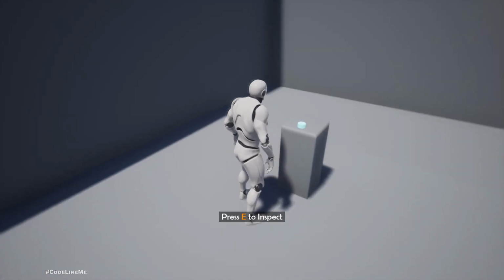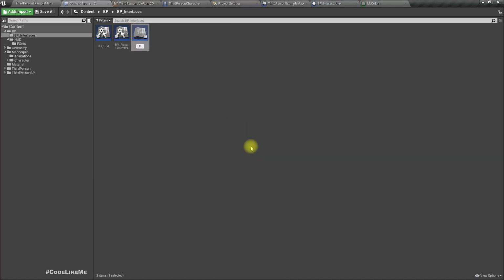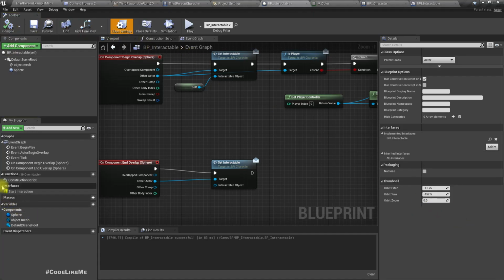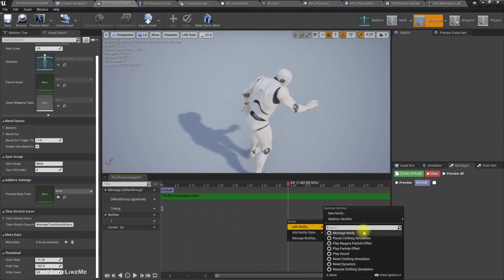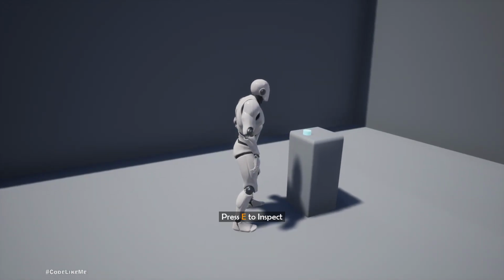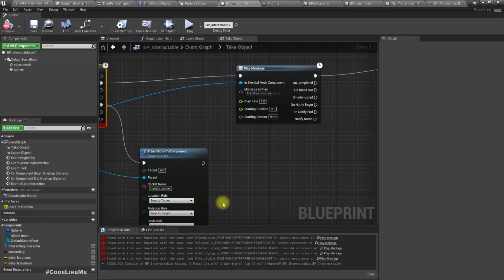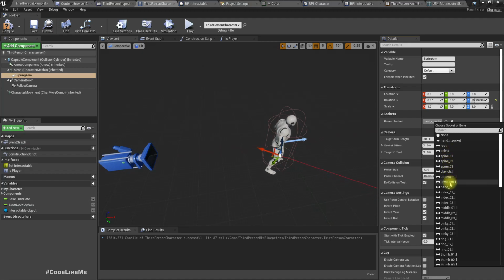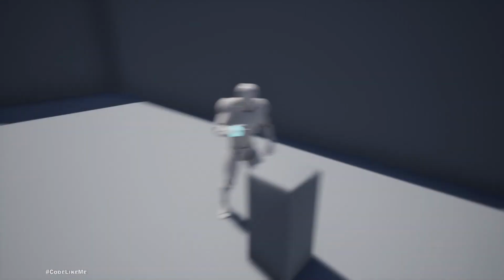Unreal Adventure - Part 2 (Inspecting Objects)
This is the second episode of the "Unreal Engine Adventure" tutorial series I am doing. This series is inspired by games like Heavy Rain or Detroit Become human. These are more like interactive stories where the player choices of player will have a permanent impact  on the gameplay.
In this episode, I am going to implement an object inspection system. When player go near some inspect able/interactable object, he will get a pop up tip saying "Press E to Inspect". When player press E, the character will reach the object and take it into the hand. Then, another tip will appear, "Press R to rotate, E to  leave". So, if R is pressed, character will turn the object so the player can see the other side of the object and if E is pressed, character will put back the object where it was before.